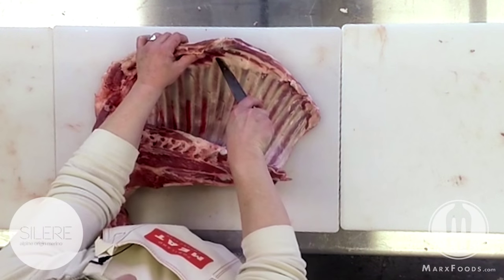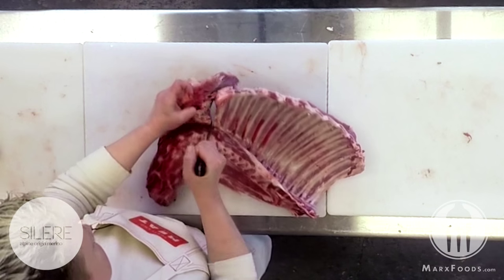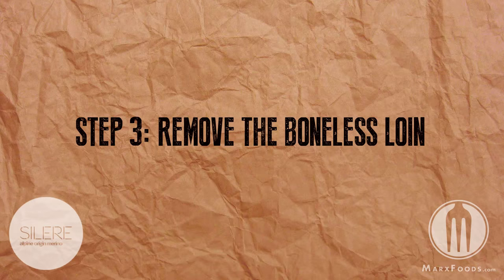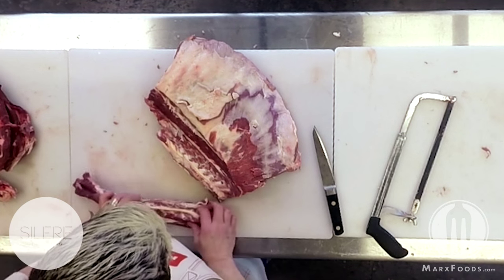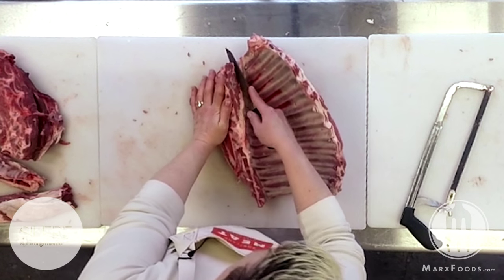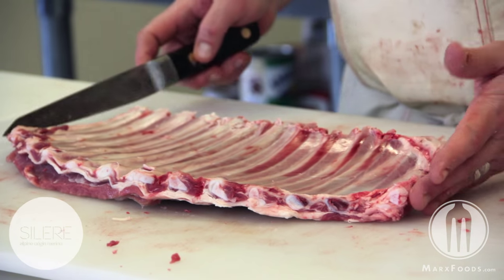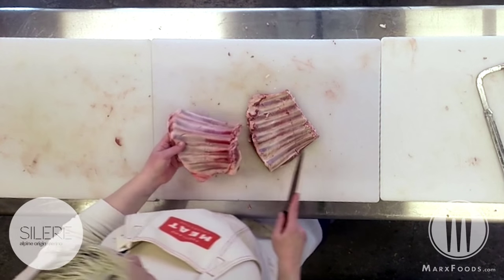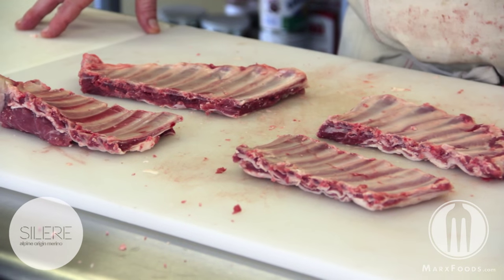Lamb Butchery - Cutting Spare Ribs Video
Chef Sarah Wong demonstrates how to cut lamb spare ribs.

Transcript:
"To remove the brisket plate, along the cartilage at the base of the rib bones.  So finding that white stopping point between the ribs and the brisket, and then taking your knife and splitting in between that bone and cartilage.  Rolling the brisket off.

Cutting the neck & flap meat away.  If you need to, employ the use of a saw or band saw to cut through this backbone.  The meat surrounding the neck can be trimmed for sausage meat and then the neck can be used for braising.

So the easiest way is follow the eye of that loin.  Roll the loin off & away from the bones.  There is a thick tendon that runs down the middle that needs to be removed.  Butterfly that open slightly to remove.  This cut can then be trussed or cut into medallions for roasting or searing.

Very simply with a band saw cut down along the base of the chine bone, separating the rack.  If you do not have a band saw, a hand saw will do.

To finish the spare ribs, you take the entire rib plate.  You divide it in half evenly down the middle, along the length of the rib.  Then you take each individual smaller rib plate, with a saw, and you divide them into two even portions.  Taking your knife to make sure to cut in between each bone for a guide to follow.  Doubling back again.

Then run each side through a band saw, separating them into four individual plates, and those are the spare rib cuts."